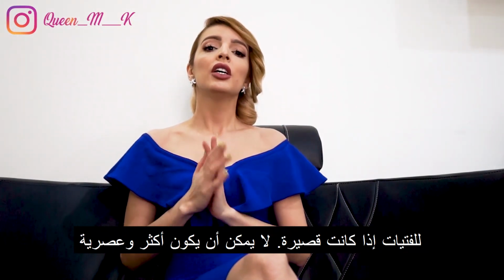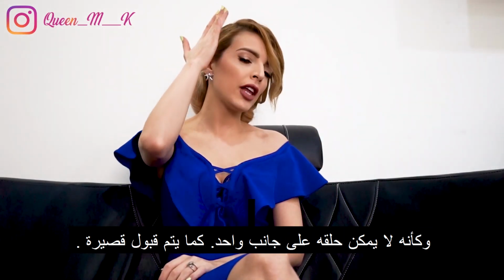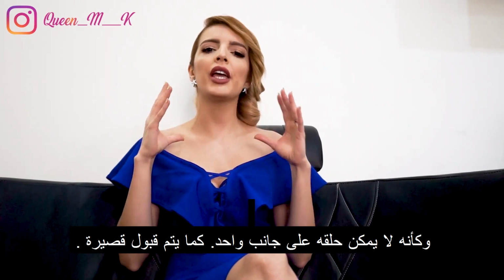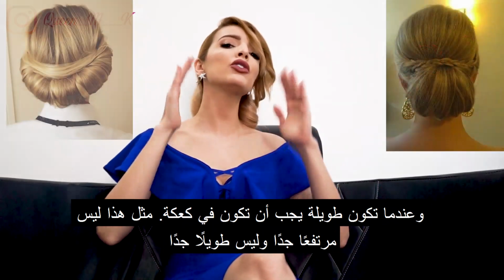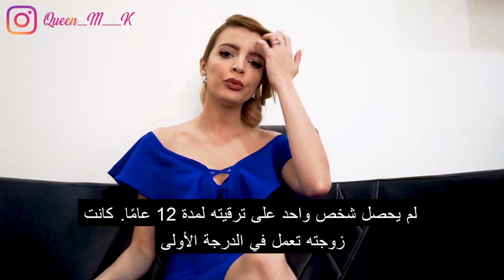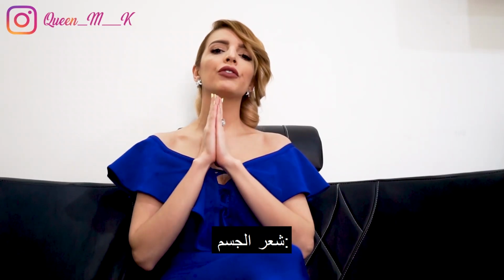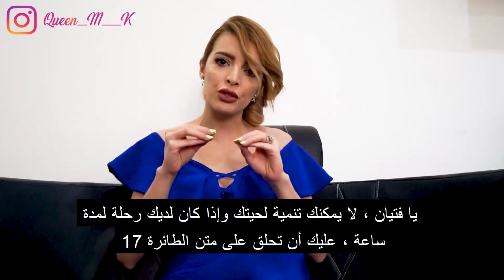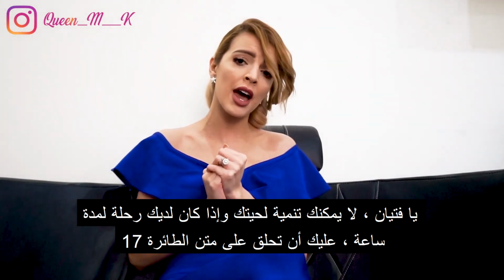CABIN CREW GROOMING |What's accepted & what's not|EMIRATES &QATAR AIRWAYS CABIN CREW|مضهر مضيف طيران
Hello my lovelies, In this video i talked about CABIN CREW GROOMING,Whats accepted and whats not accepted for both EMIRATES AND QATAR AIRWAYS.
How you should look like before and when you are a cabin crew.
this video is for both female and male so make sure you watch till the end.
i talked about hair, hair color, nails, body hair, wigs and so many other things
its for both Emirates and Qatar airways
At the end of the video i shared some crazy story that happened to me on-board so make sure you watch till the end .
share the videos and tag me on Instagram for a chance to be featured in my